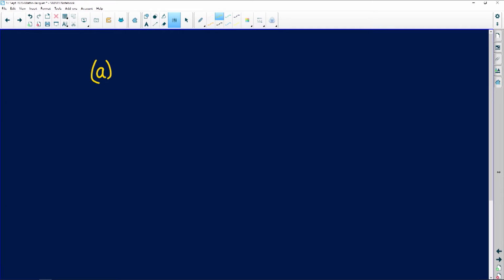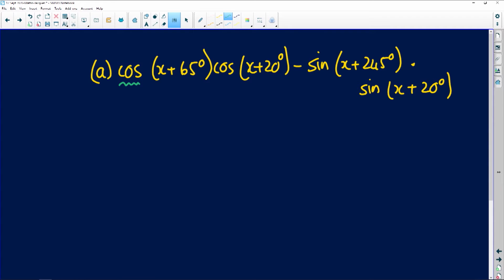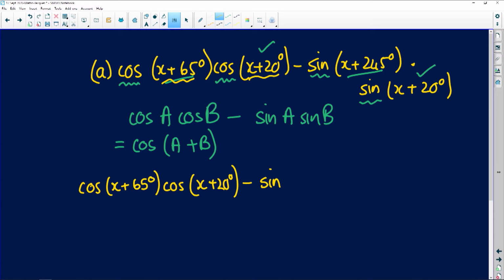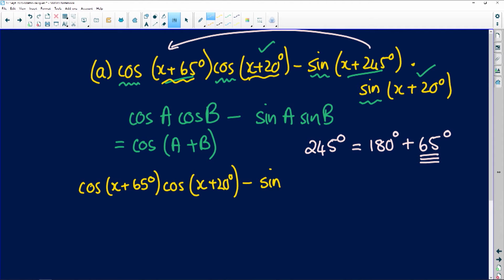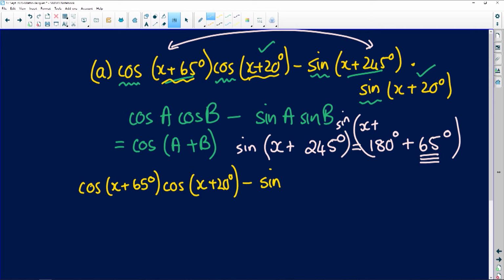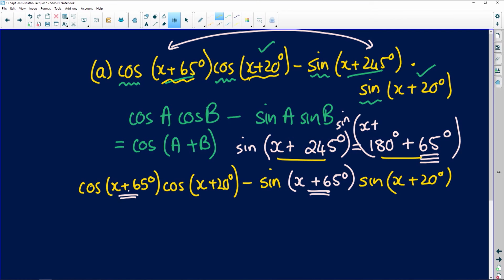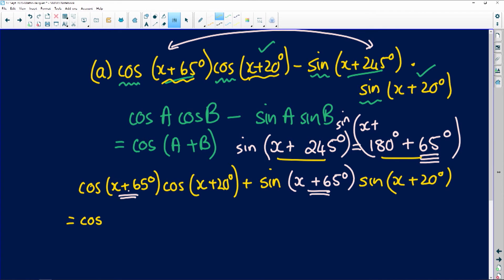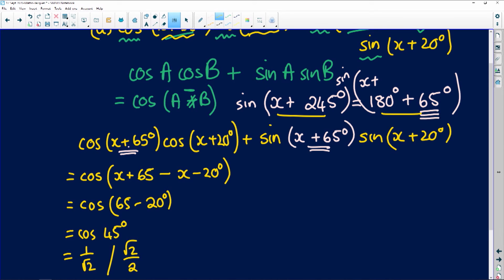Maths 2020: Compound Angles